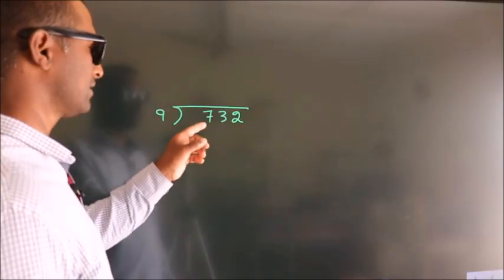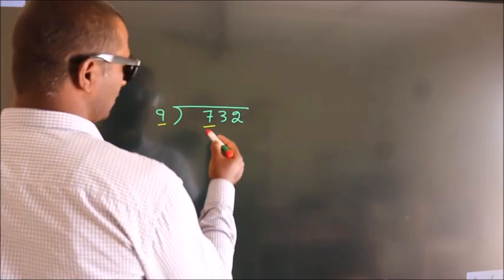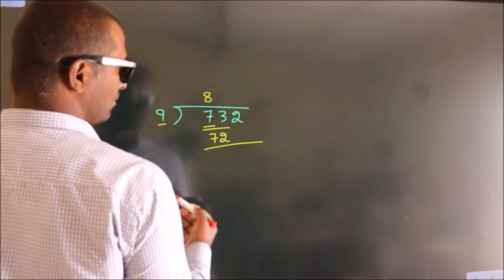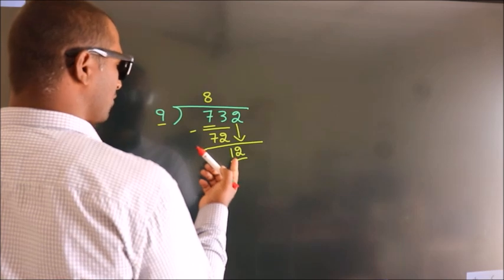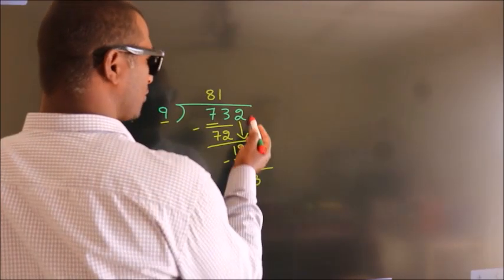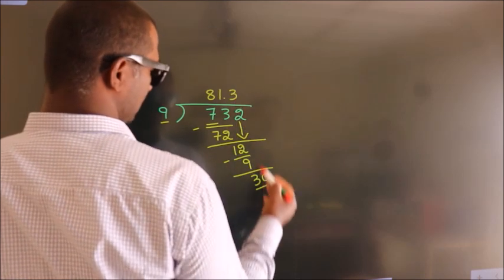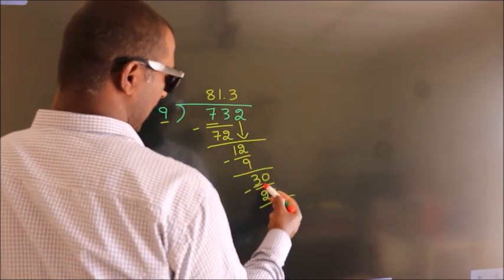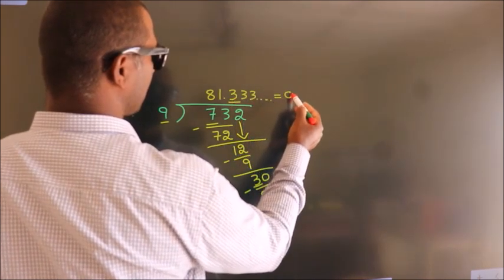Divide 732 by 9 Divide completely